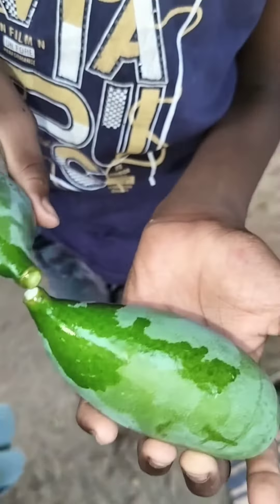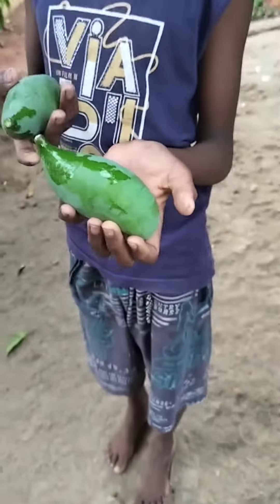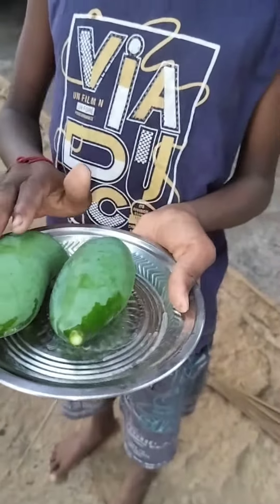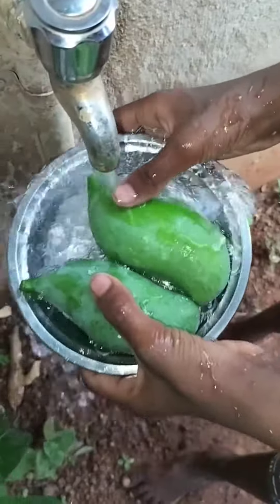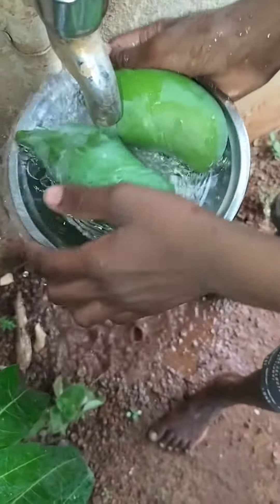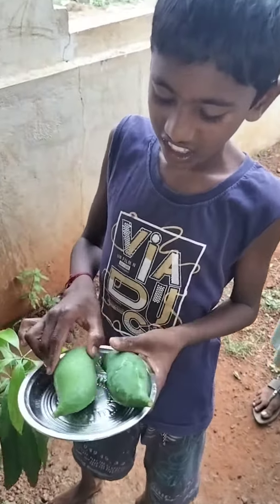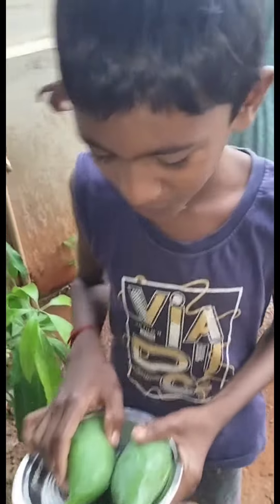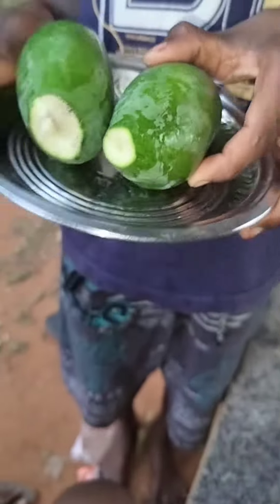எங்க ஊரில் புடுங்கிய மாங்காய் செம டேஸ்ட் ‌பா😋